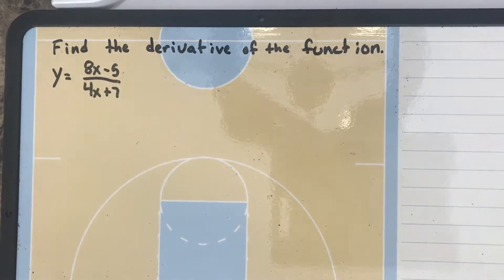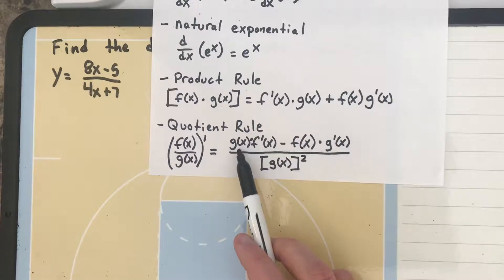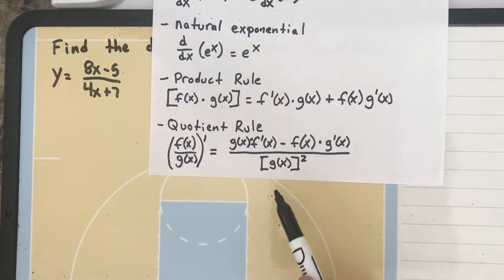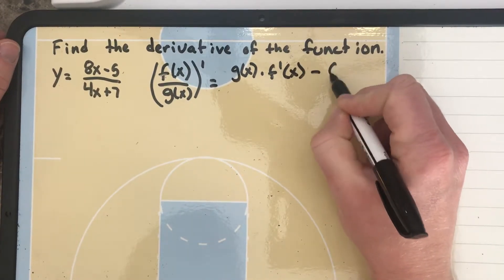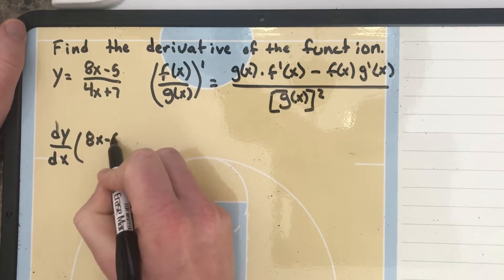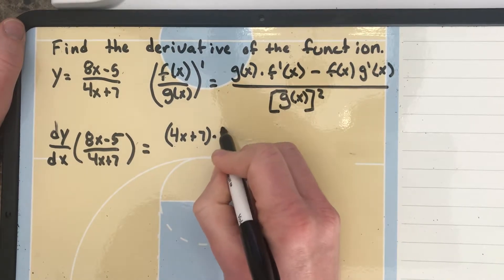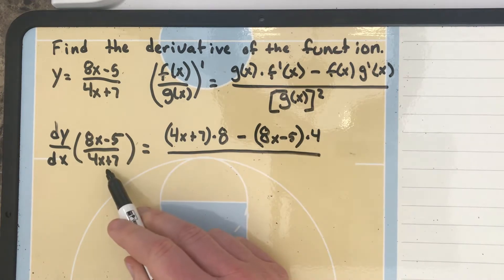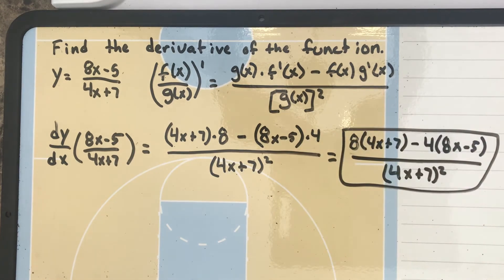Example (3.3) - Find derivatives using Quotient Rule Ex. #1 (Calc)